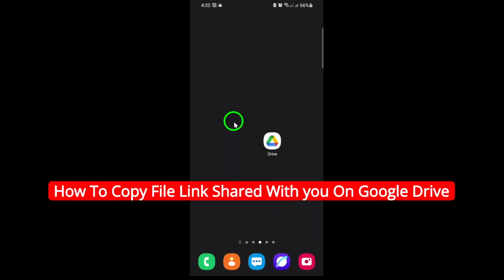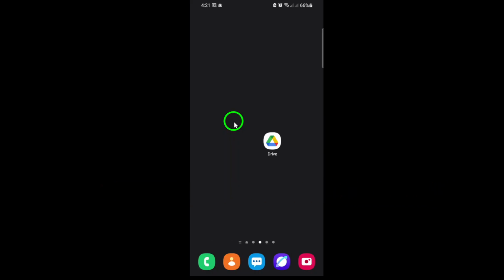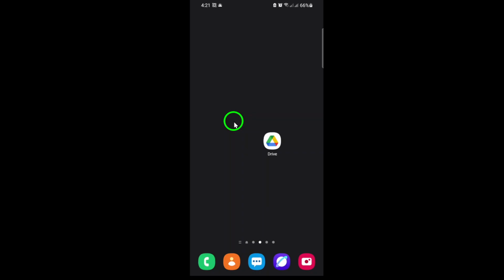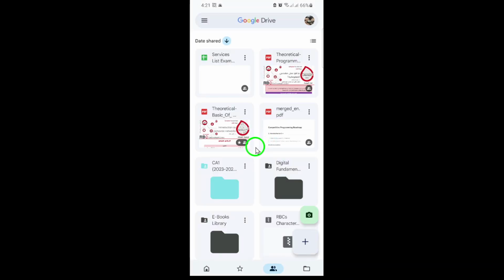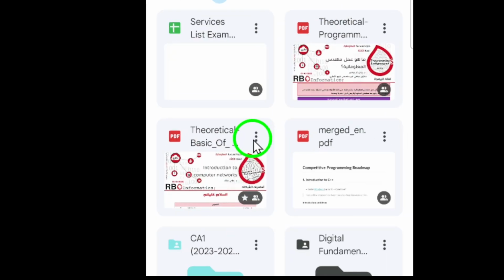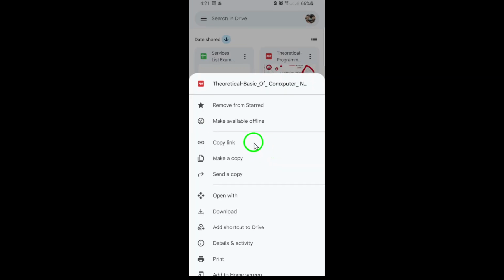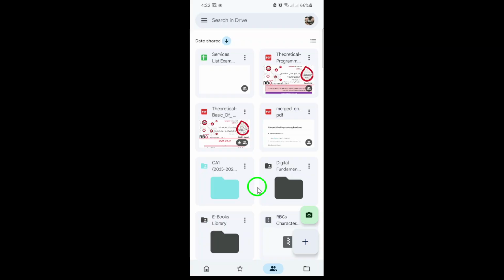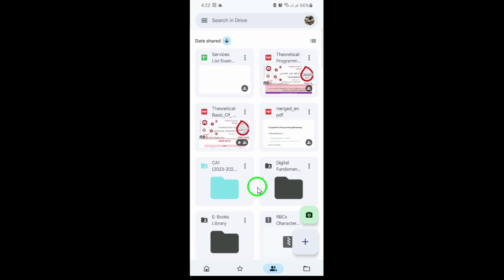How To Copy File Link Shared With you On Google Drive (Updated)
Learn how to copy the link of a file shared with you on Google Drive using the updated method. This quick tutorial will help you get the shareable link in just a few taps, making it easy to send files to anyone you need.

Follow these simple steps:

1. Open the Google Drive app

2. Tap Shared at the bottom

3. Tap on the three dots next to the file

4. Select Copy link

With these steps, you can quickly copy and share any file link from Google Drive. Perfect for sharing documents, photos, or videos with friends, colleagues, or anyone who needs access.-
Timeline:
00:00 Start
00:12 How to do it
01:05 End